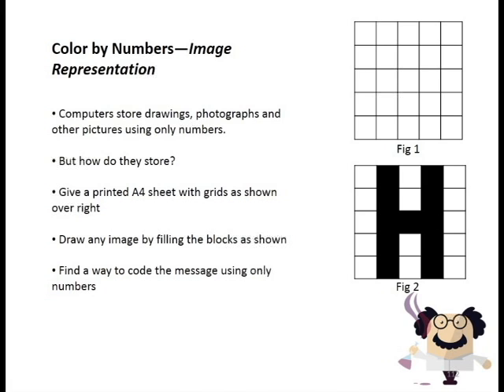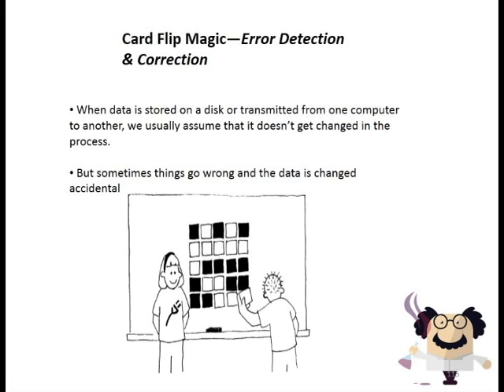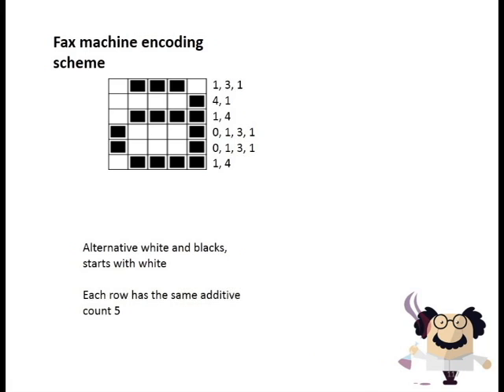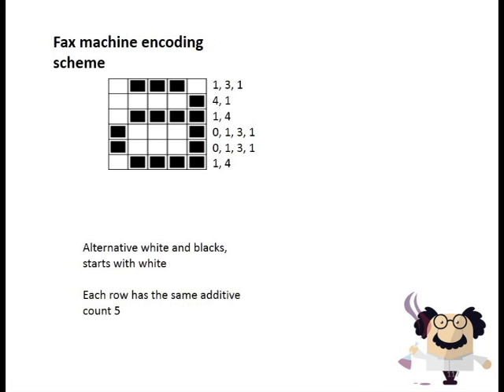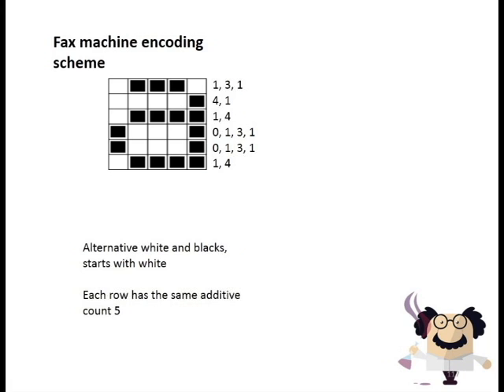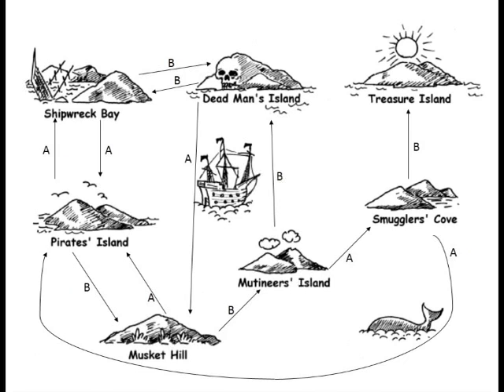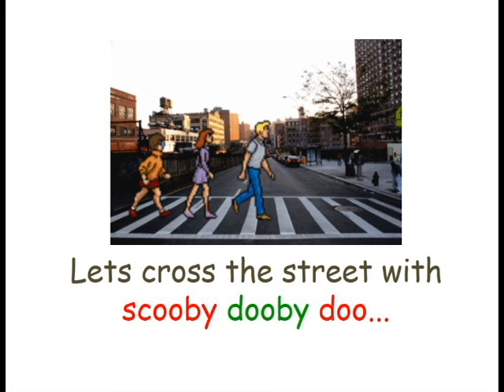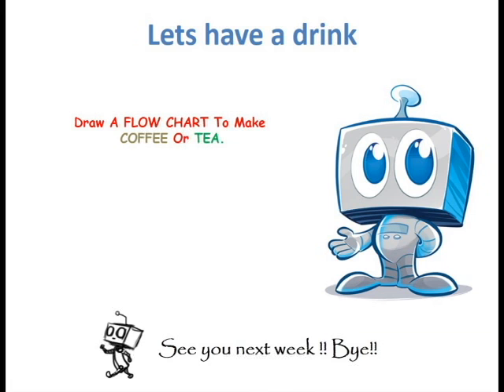Slide 110 to Slide 128